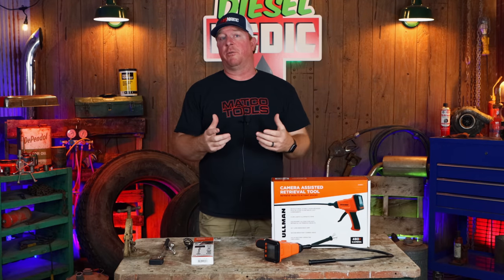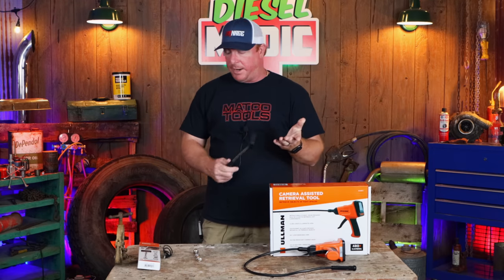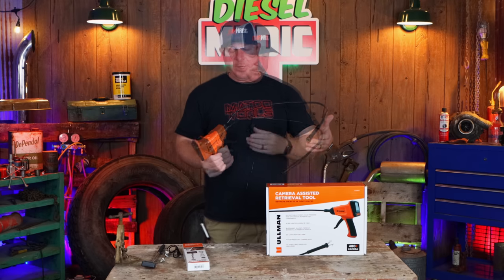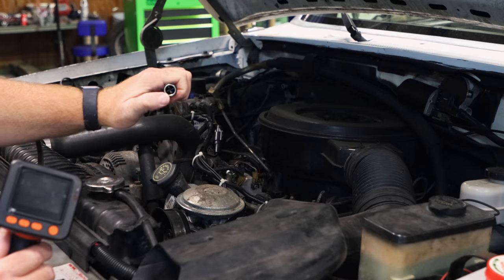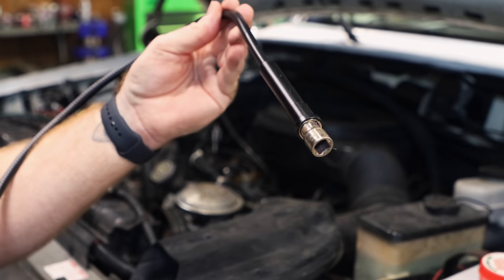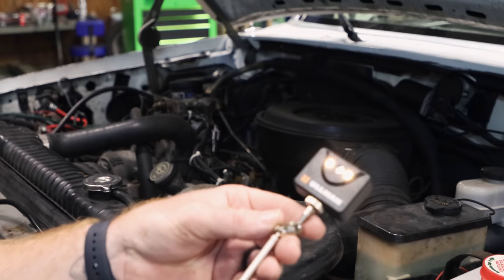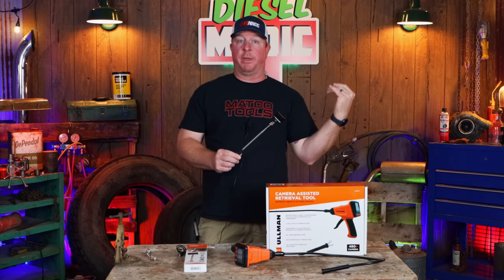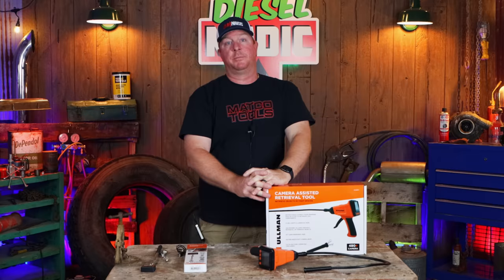Two Products By Ullman That You Need To Own! Digital Inspection Mirror and The C.A.R.T.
Here are two super awesome tools that you need to have in your box by Ullman. 1st is the digital inspection mirror that allows photos and vide recording straight to your phone. 2nd is the C.A.R.T. (camera assisted retrieval tool) this is like a bore scope and a magnetic pickup / claw removal tool had a baby! This thing is awesome! Check this video out and see how we put them to a real world test to show just how great they work. The footage from the digital inspection mirror is the video that was saved to my phone with no editing.

Here are the items shown in the video:
Digital Inspection Mirror

CART (camera assisted retrieval tool)

Koon Trucking
200 Davidson Dr.